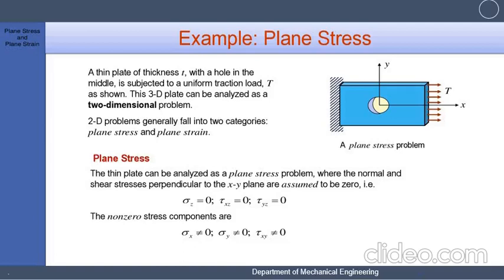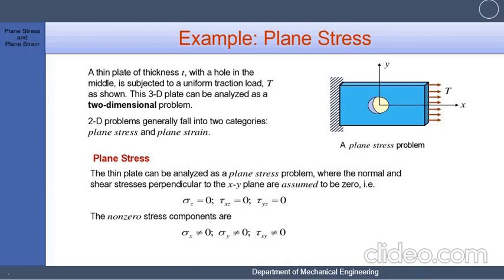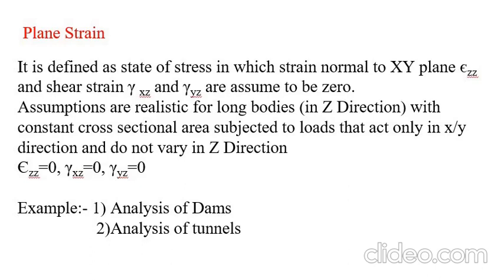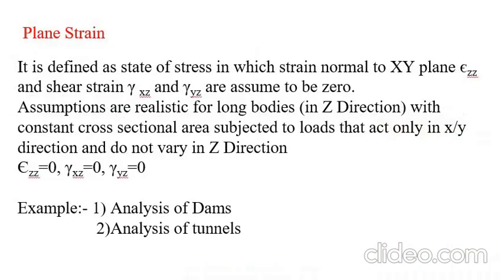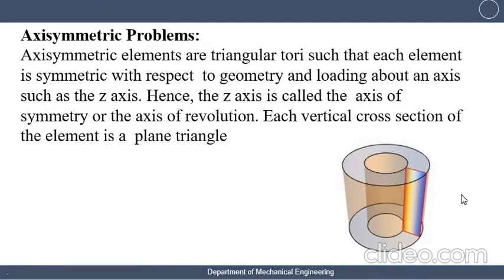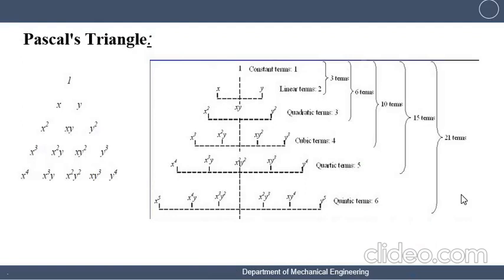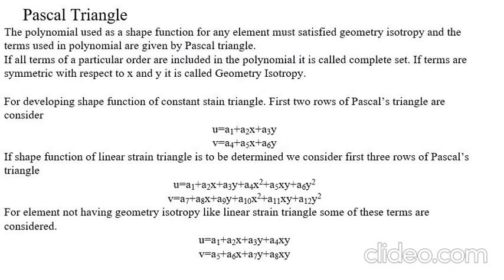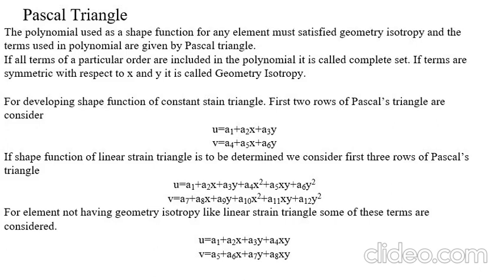unit 3 plane stress, plain strain, pascal triangle, axisymmetric problems